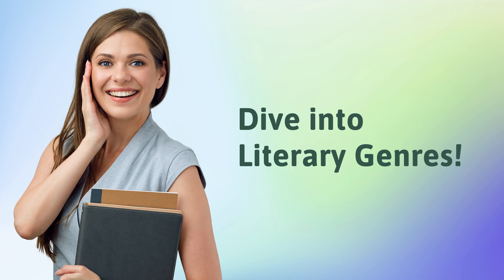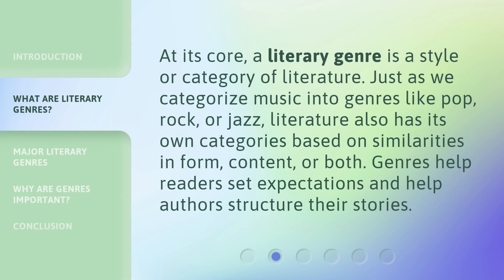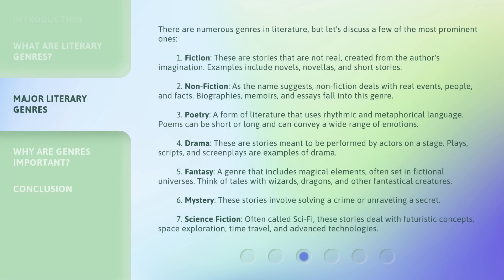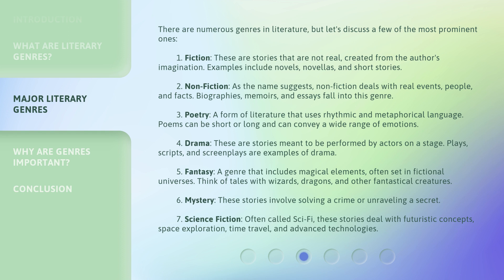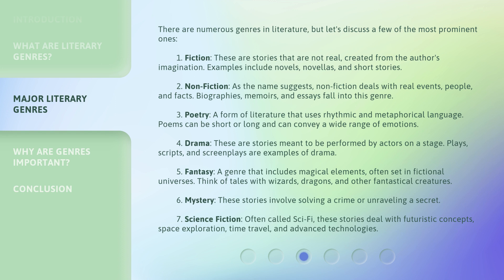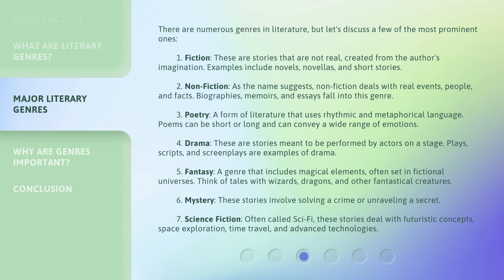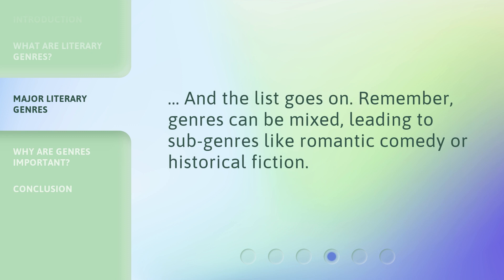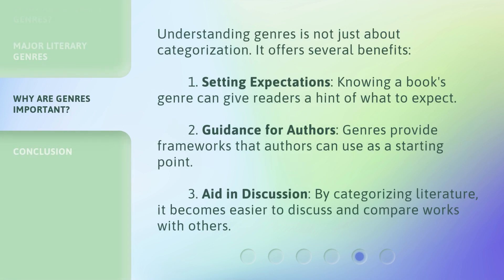Dive into Literary Genres!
Dive into Literary Genres: Exploring the World of Fiction, Non-Fiction, Poetry, and More • Embark on a fascinating journey into the world of literary genres! Discover the different types of genres and their unique characteristics, from fiction and non-fiction to poetry, drama, fantasy, mystery, and science fiction. Set your expectations as a reader and learn how authors structure their stories. Join us as we dive deep into the captivating realm of literature!

00:00 • Introduction - Dive into Literary Genres!
00:33 • What are Literary Genres?
00:59 • Major Literary Genres
02:41 • Why are Genres Important?